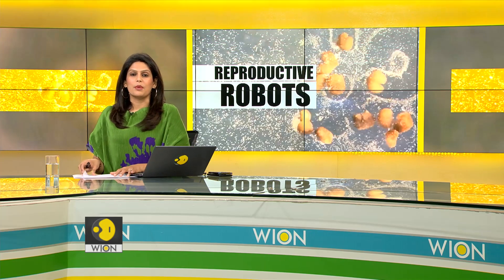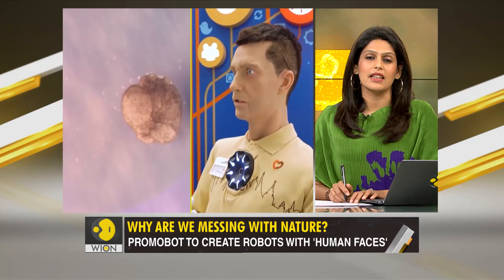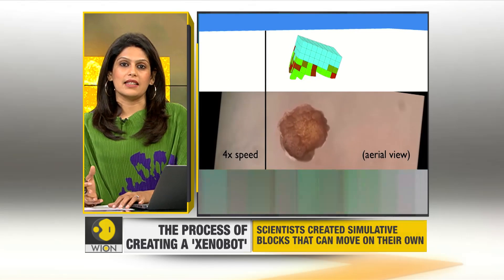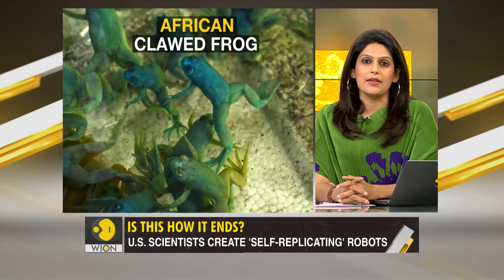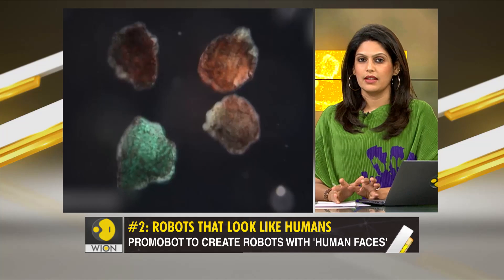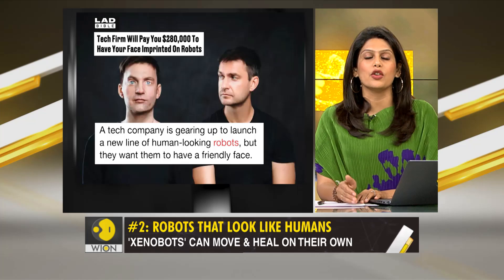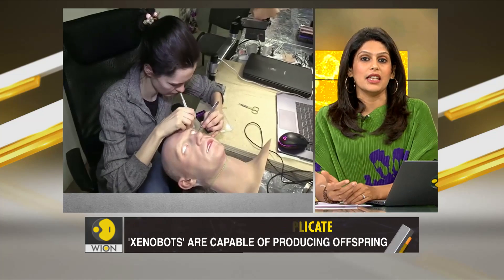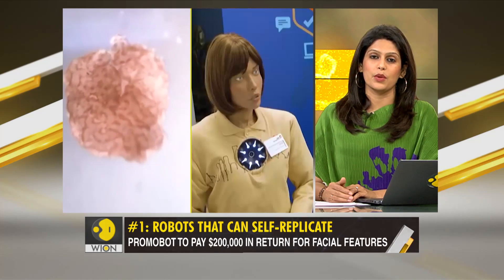Gravitas: These robots can produce babies | 'Xenobots' capable of 'self-replicating'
Forget losing your job to robots, Scientists have created robots that can reproduce. 'Xenobots' are capable of 'self-replicating' themselves. They are made up of stem cells taken from frogs. Astounded? Watch this report by Palki Sharma for the details.